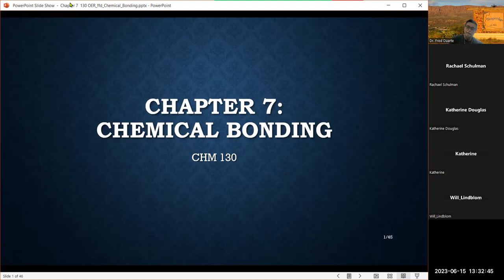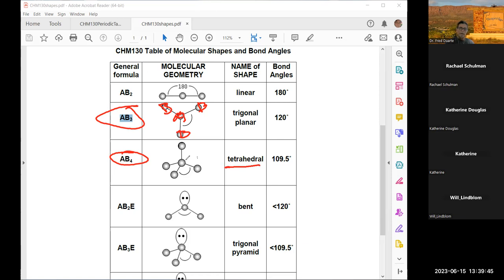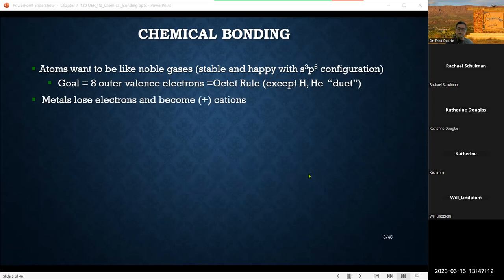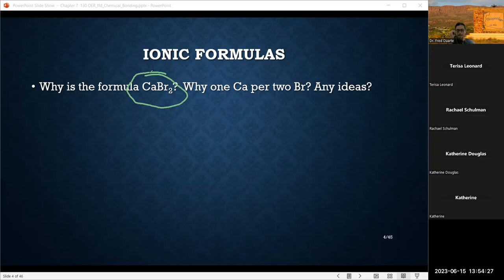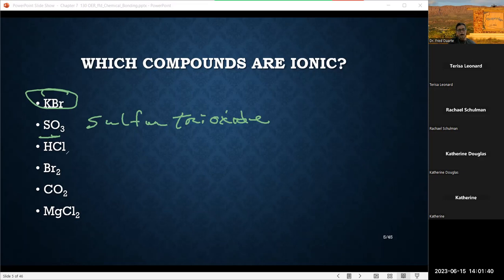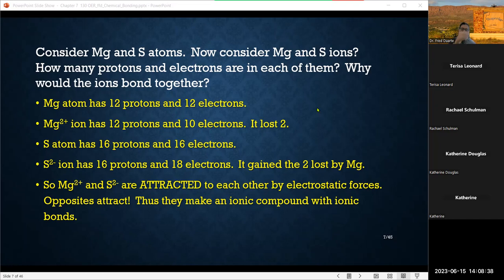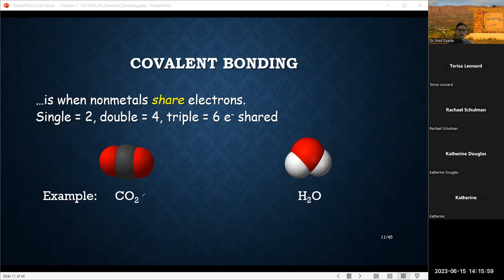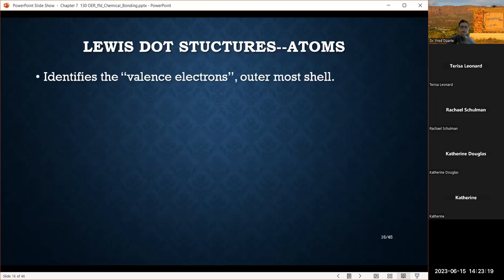Dr. Fred's Zoom Chemistry Meetings